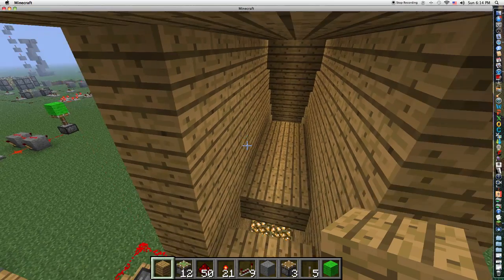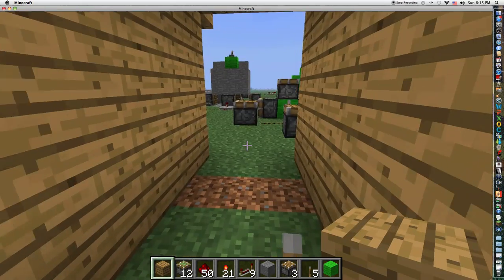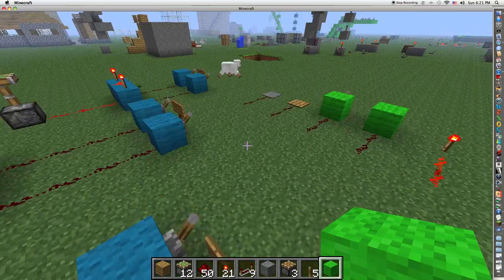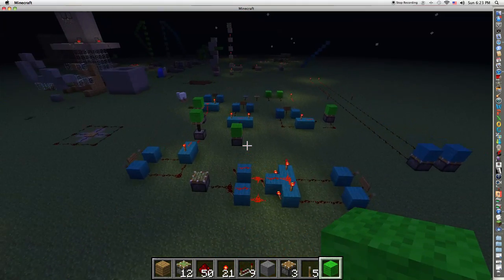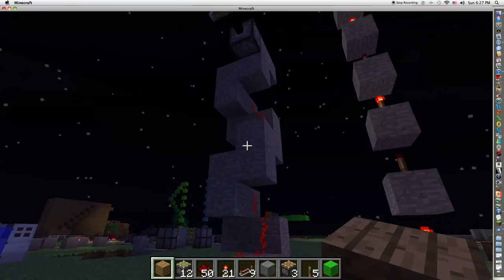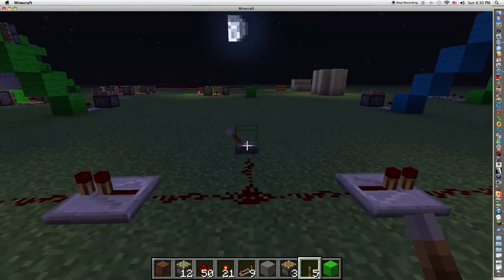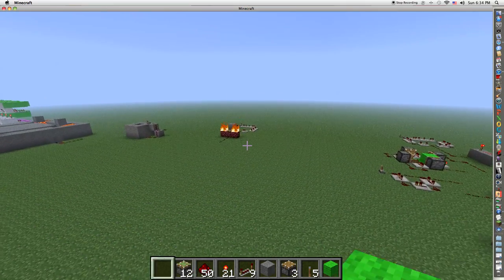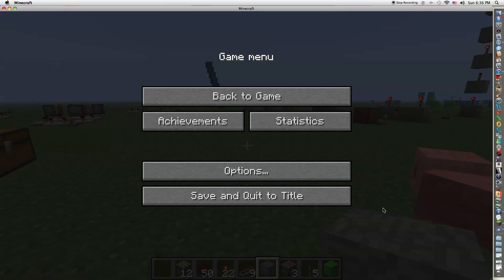Redstone Tutorial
A redstone tutorial on basics and more.